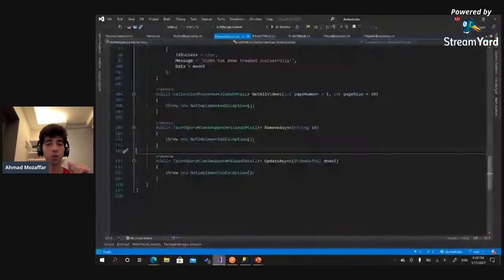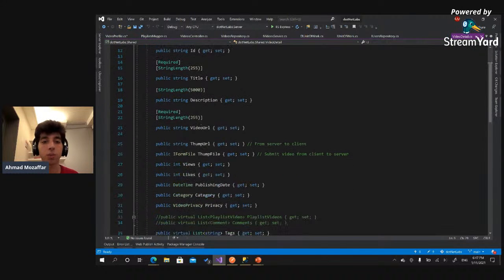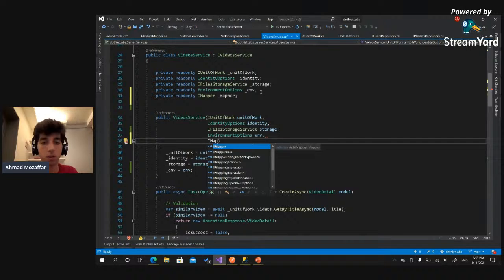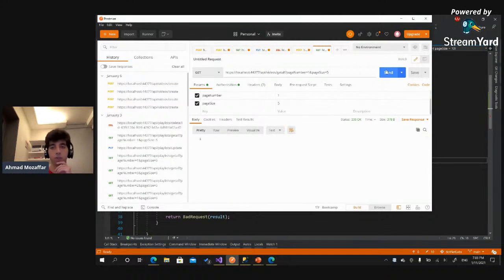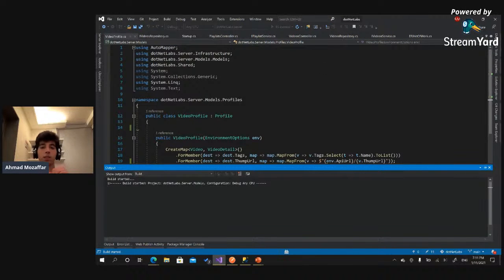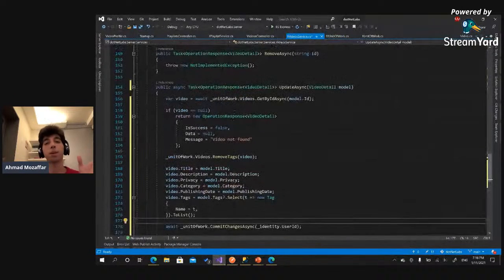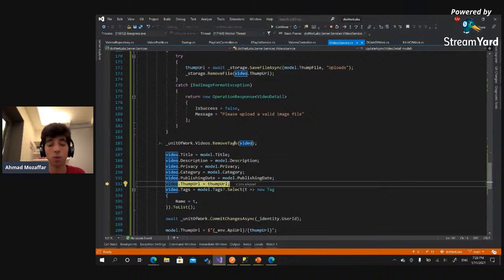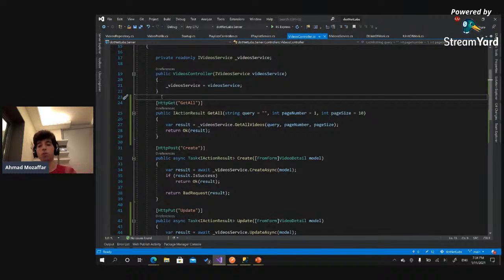dotNET Labs Full Project (Live Course) | Building the API [Part 6]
In today session, we will complete the videos service by implementing  AutoMapper, Edit Video, Delete, Get All which is the session consider the 3rd session before we end the API and move back to the Blazor app, so I hope you will enjoy it
Waiting to see you all there